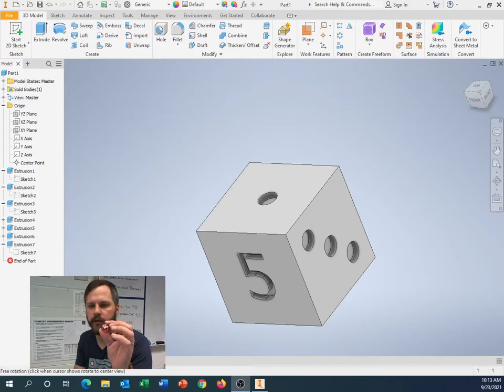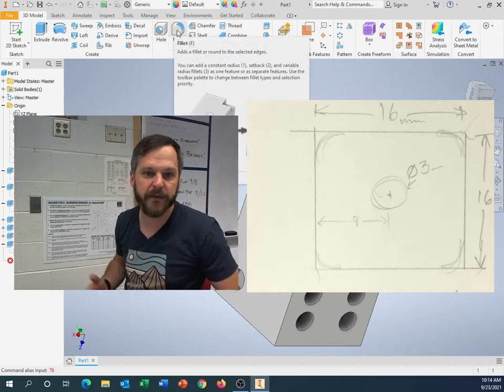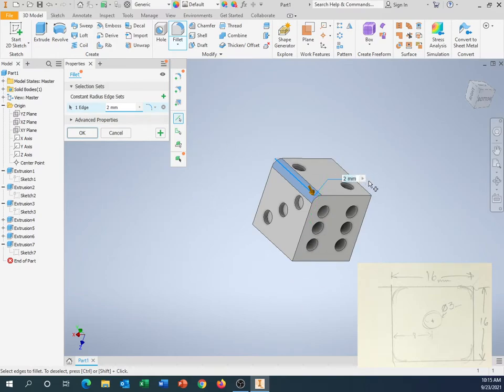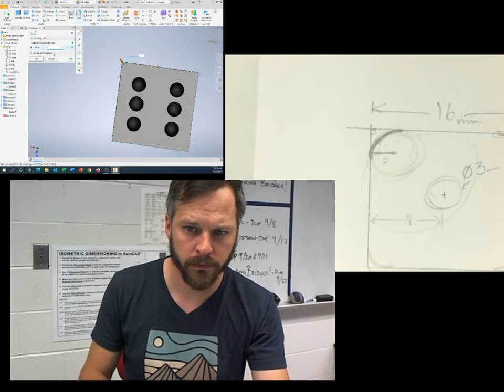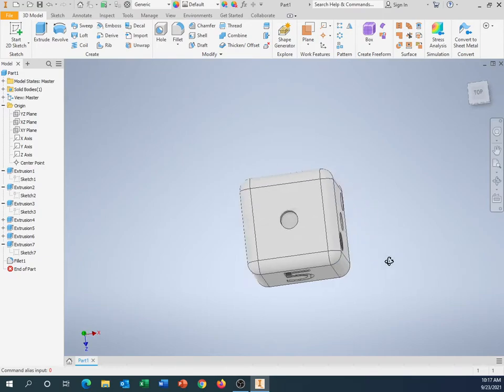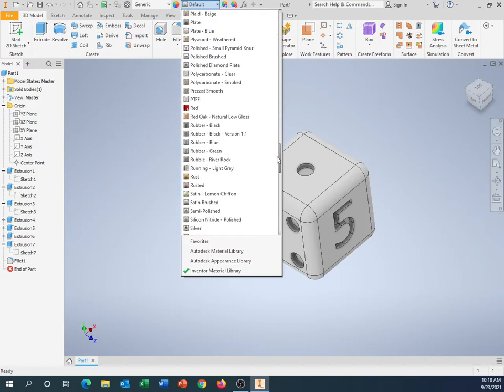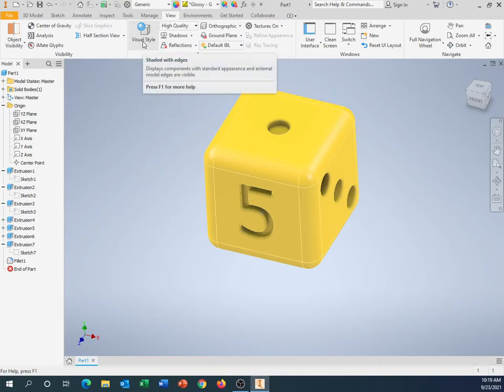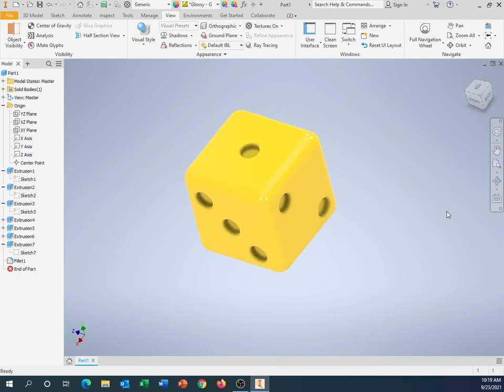Creating Dice in Inventor - 6 - Making it Pretty